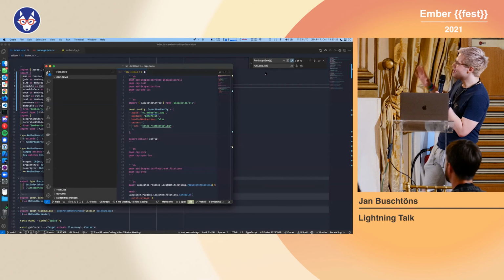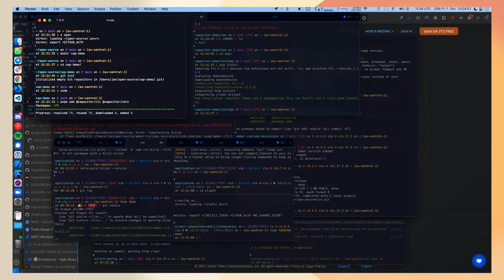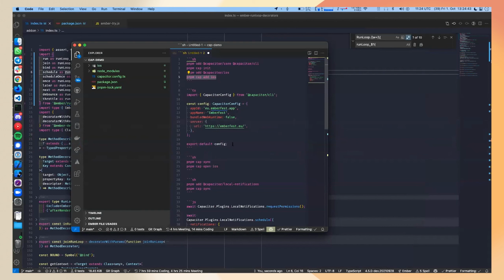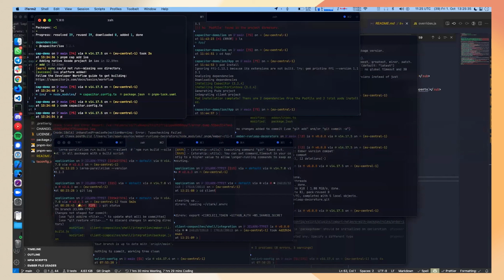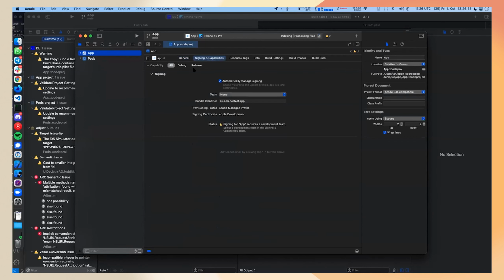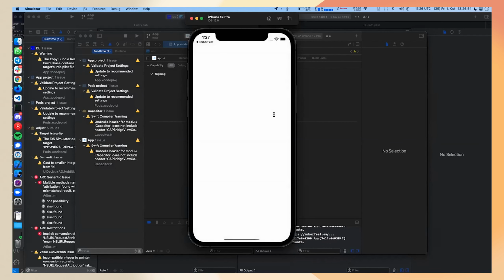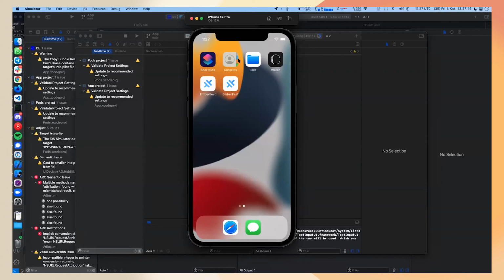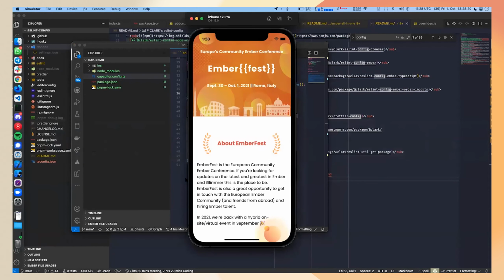Jan Buschtöns Lightning Talk